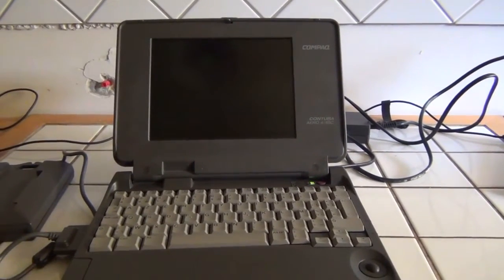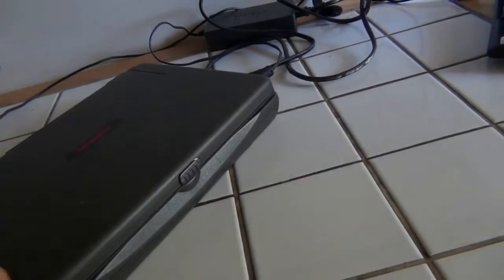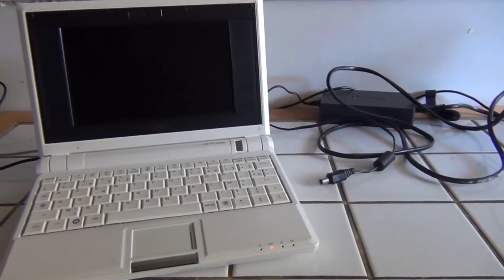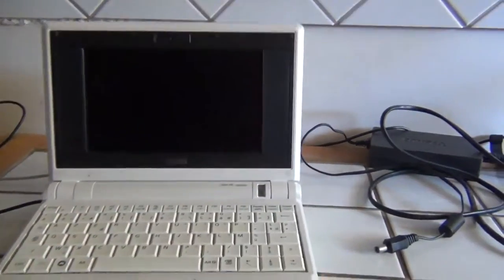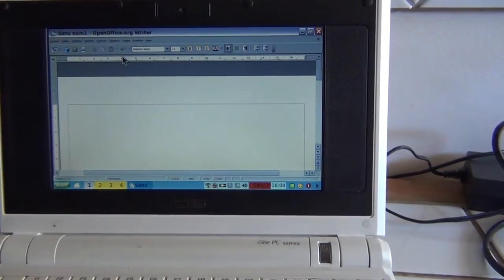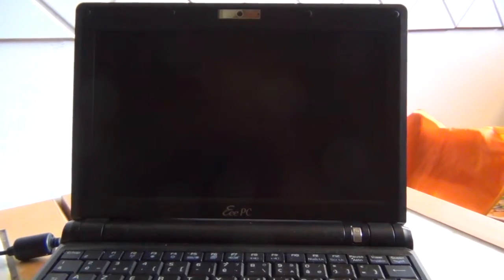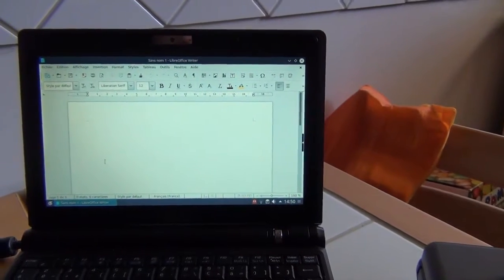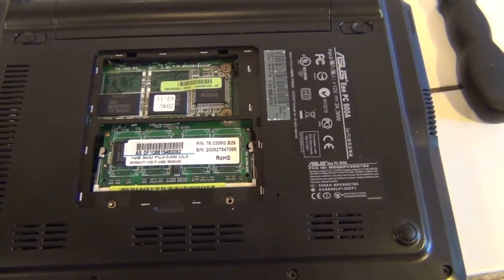Short story of subnotebooks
Compaq Aero 4/33c
Asus eee pc 701
Asus eee pc 900a